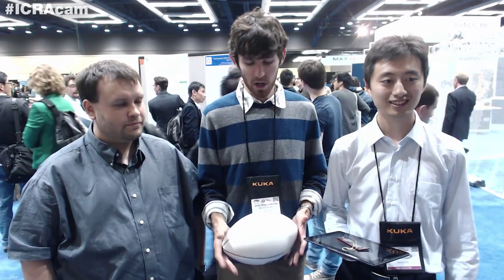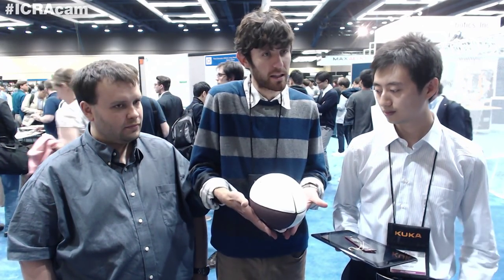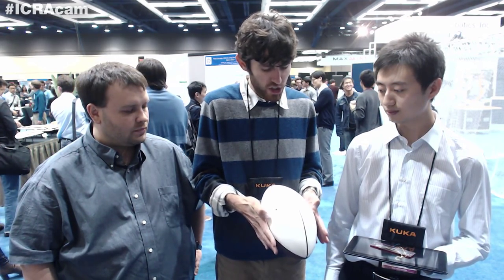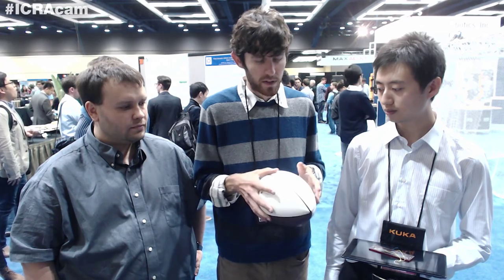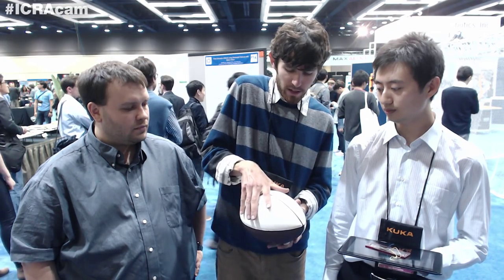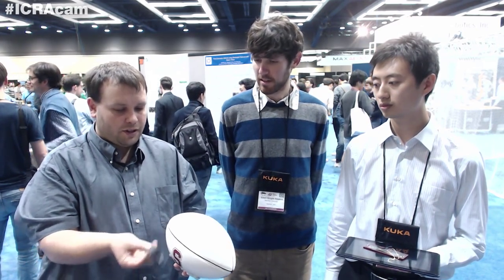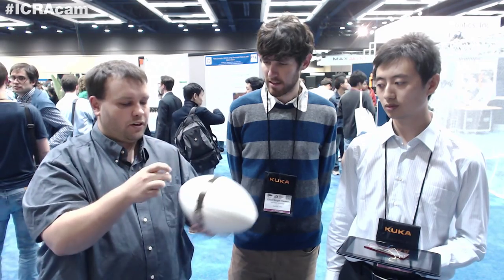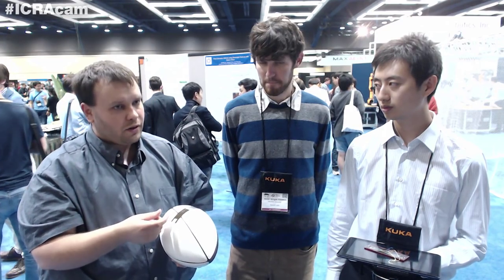Elliot Hawkes, David Christensen, Hao Jiang [a] - ICRA 2015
Thank you to IEEE RAS ICRA for allowing us to film at the event this year.